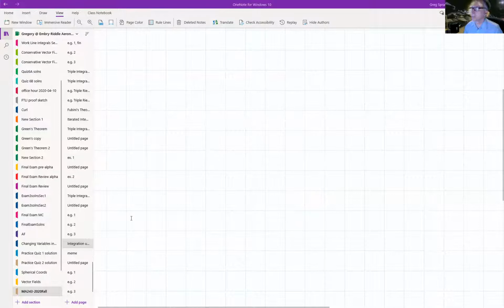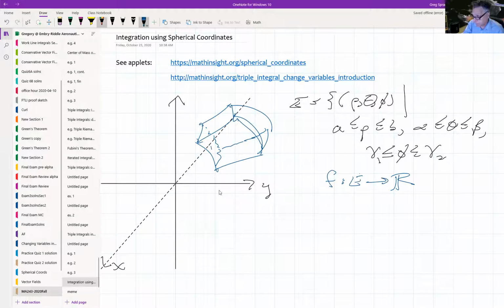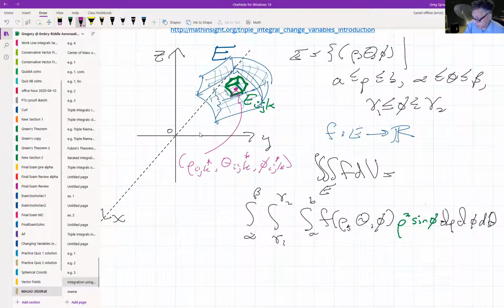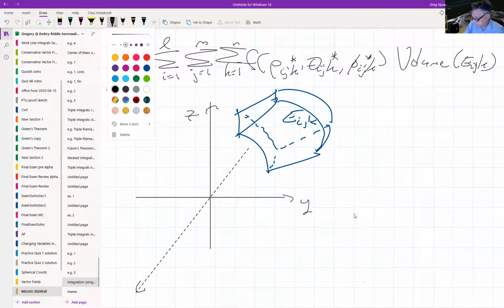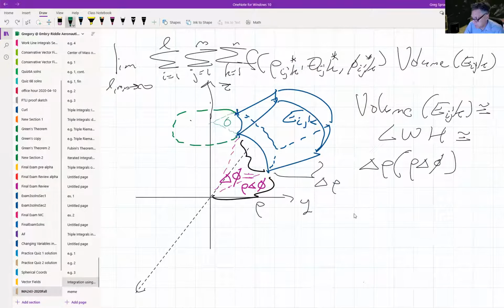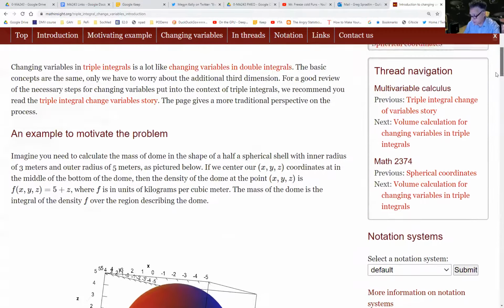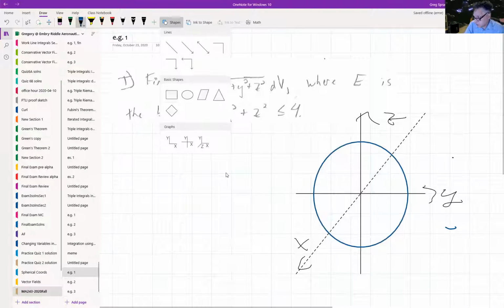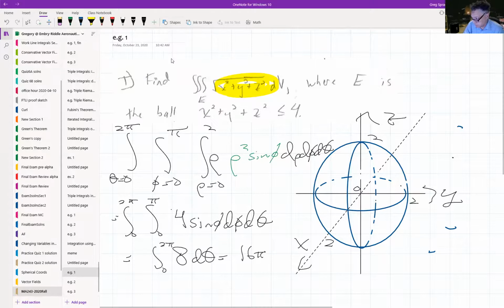Week09 Day 4 i: Integration using Spherical Coordinates